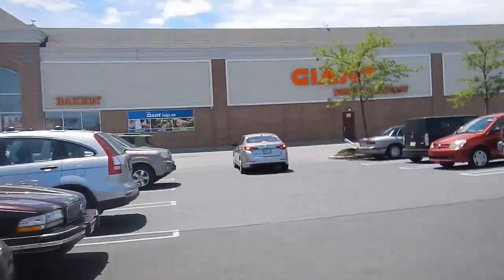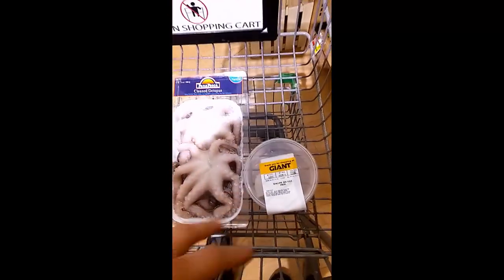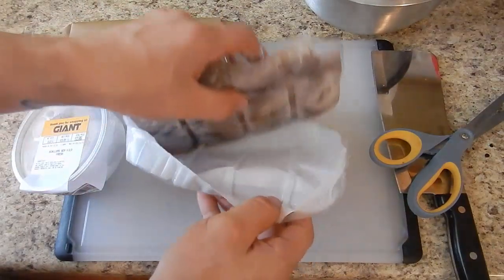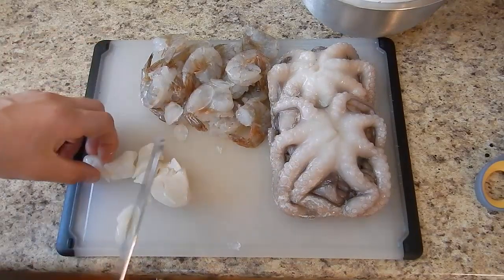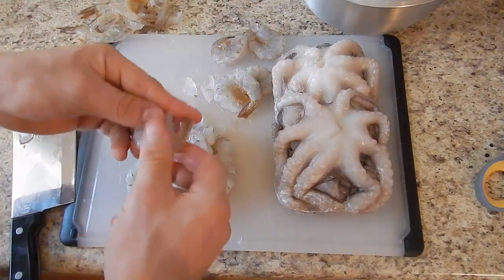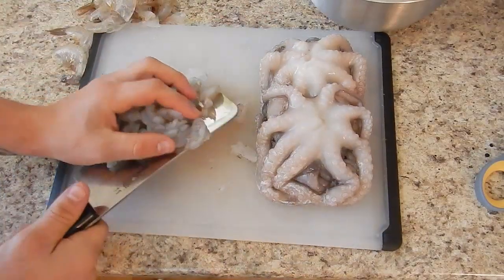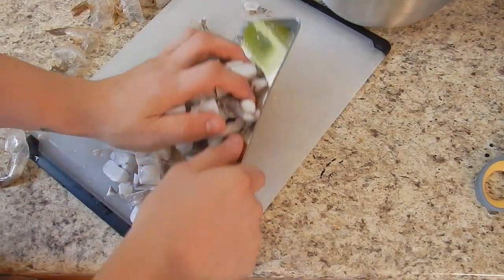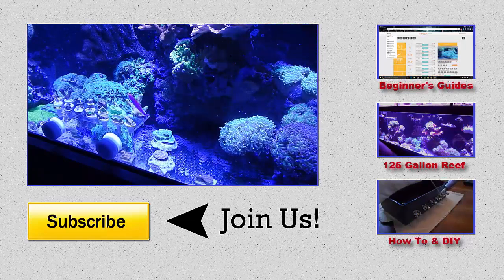Grocery Shopping For A Snowflake Eel | Reef Tank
Follow along while i go grocery shopping for my snowflake eel. I go to the local giant food stores here in Harrisburg PA to find some shrimp, octopus and scallops. After finding everything i need i head home and chop everything up and repair it for freezing.